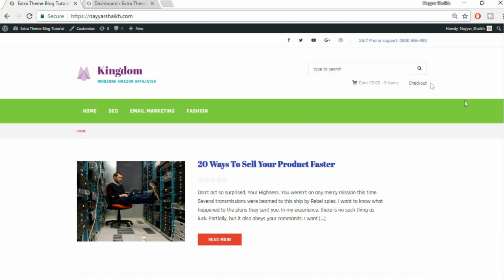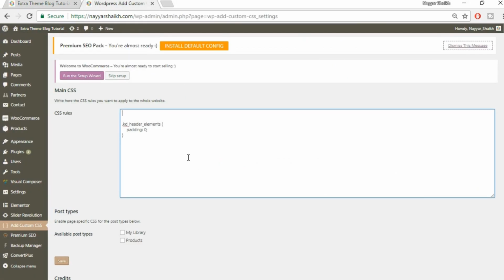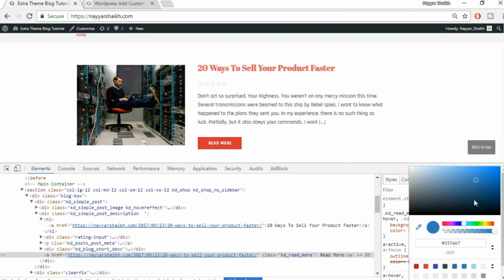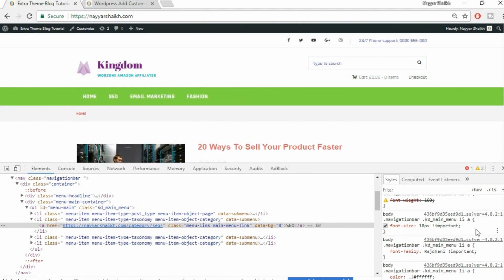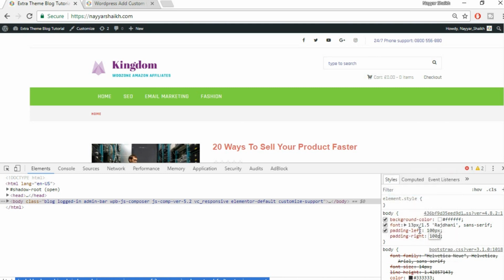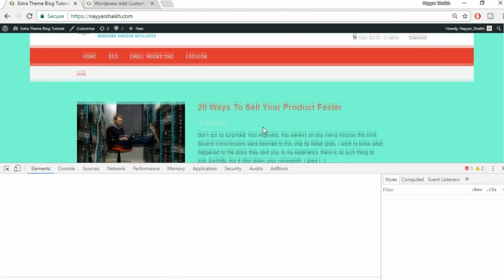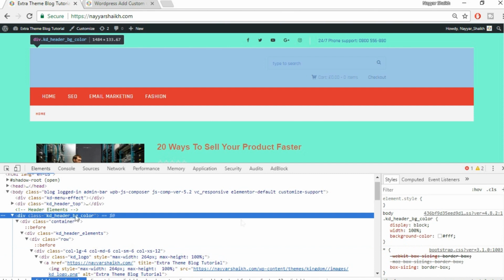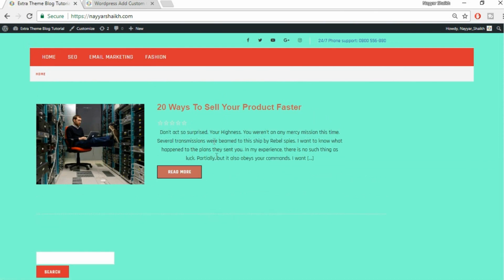How to create web design in wordpress |Ghousebasha MD